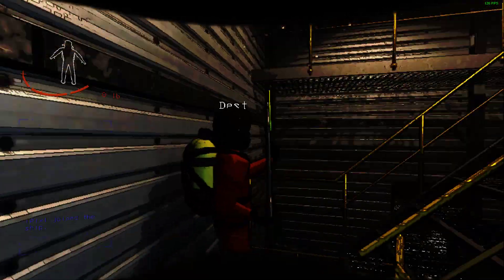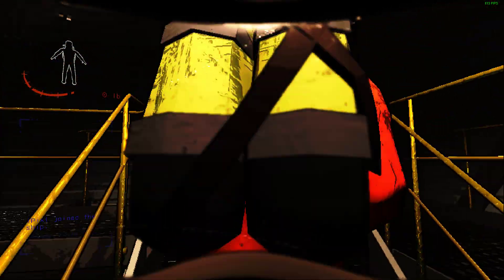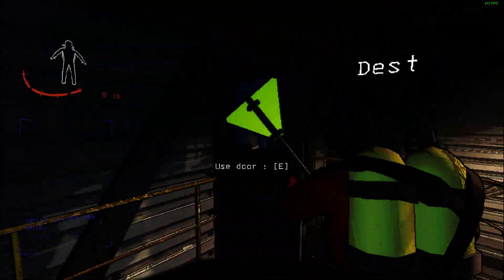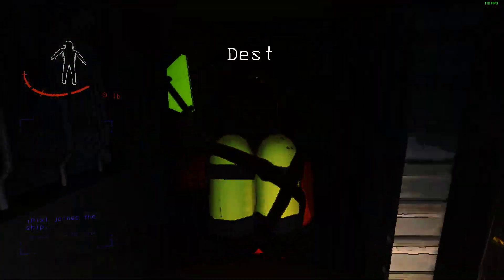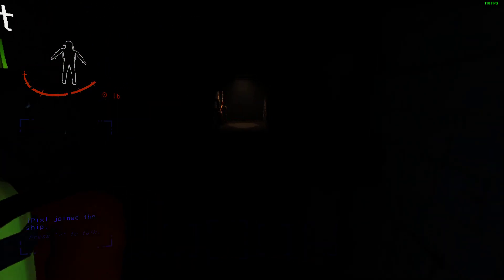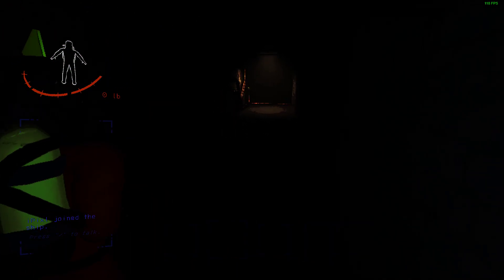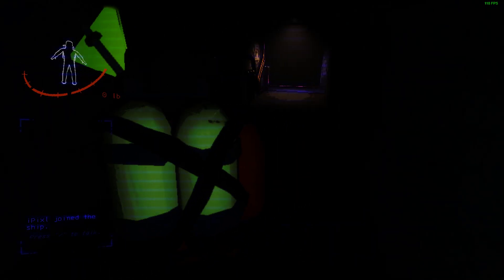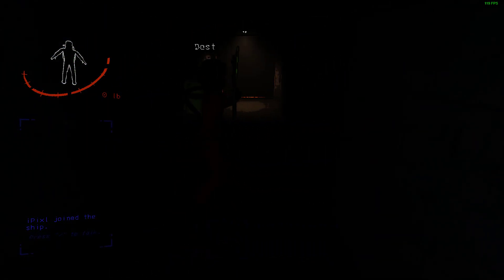Lethal Company - Raevan do not step on that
GPU: NVIDIA GeForce GTX 1660 Ti
CPU: AMD Ryzen 7 4800H with Radeon Graphics
Memory: 16 GB RAM (15.42 GB RAM usable)
Current resolution: 1920 x 1080, 144Hz
Operating system: